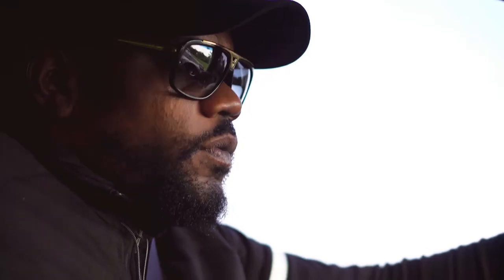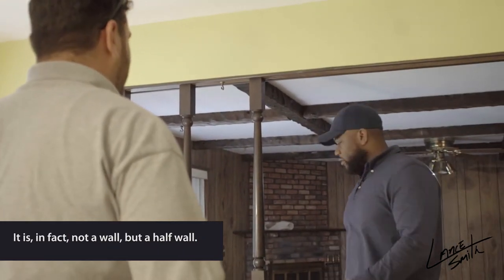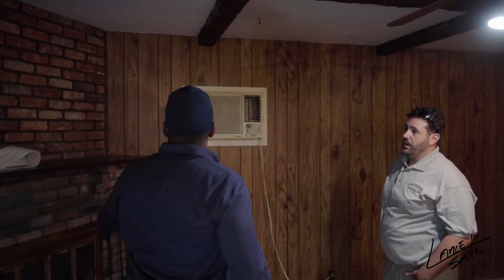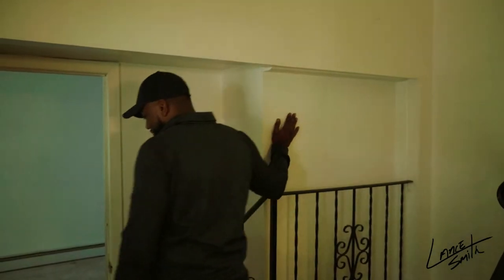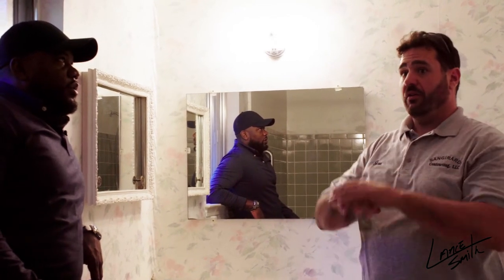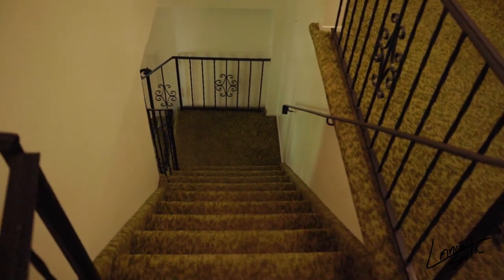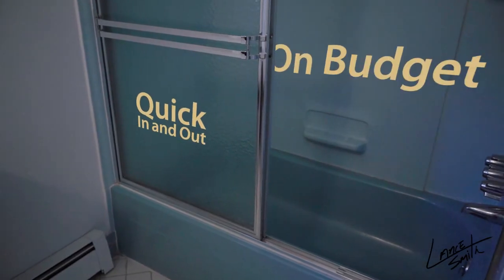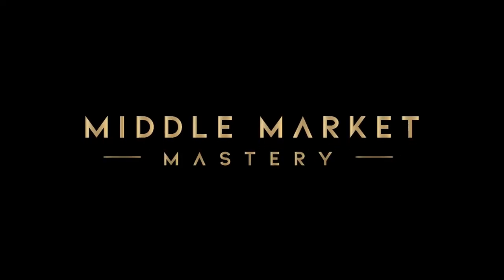Lance’s Haunted House 1… “Shag-ulous to Fabulous”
First, look inside a house 🏠 that has not been updated since the ’70s! Watch us dream up a vision 👀 for this beauty taking it from Shagulous to Fabulous. *Yes I made up Shagulous and trademarked it. Watch 📺 as my contractor and I toured this diamond 💎 in the rough, and battle on design ideas 💡 let me know who has Pinterest!

*Videos produced for informational and entertainment purposes only.
Categories:  Howto & Style, DIY, Reno’s, Film & Animation, Homes.